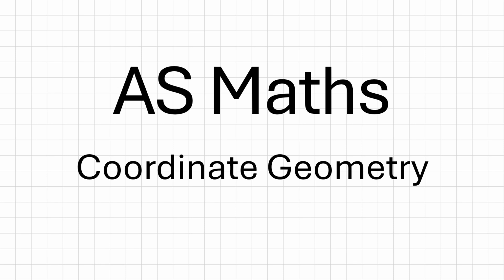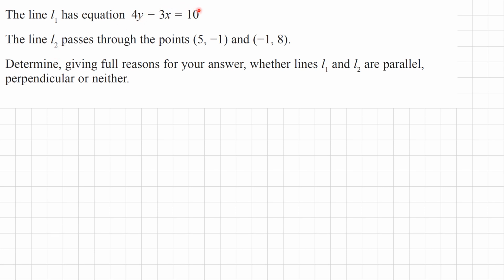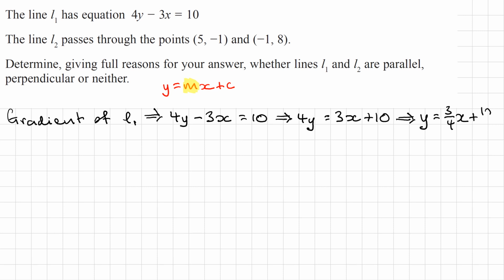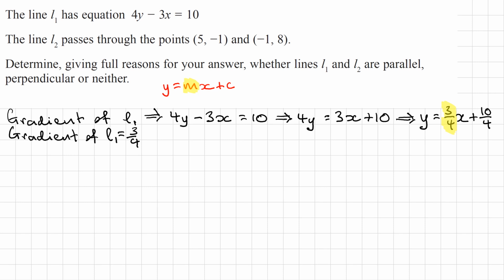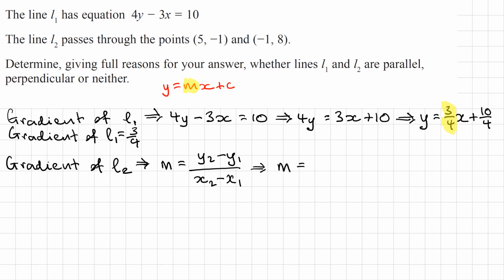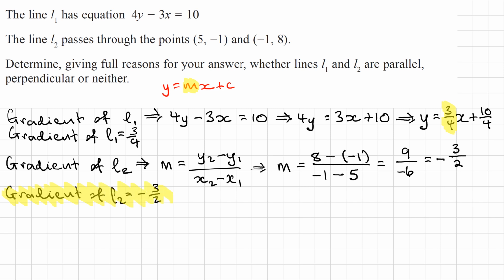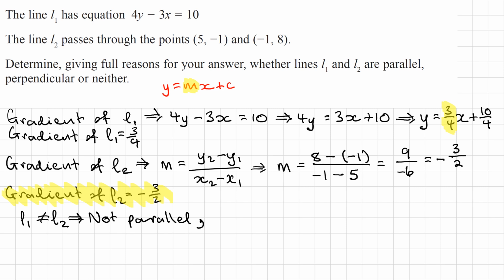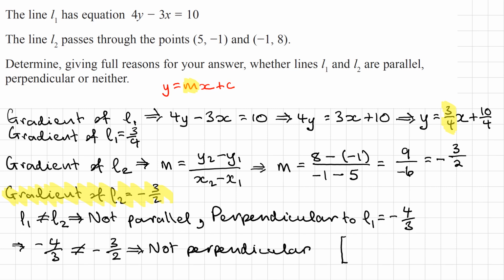AS Pure Maths - Coordinate Geometry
AS Pure Maths question on coordinate geometry